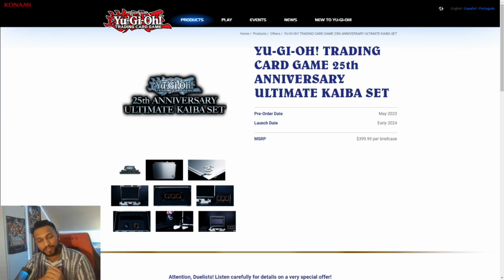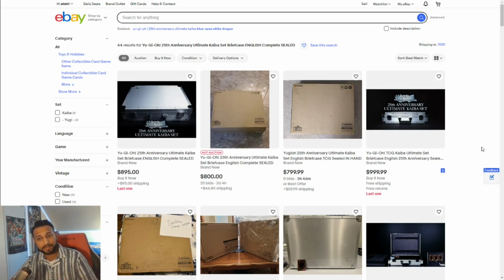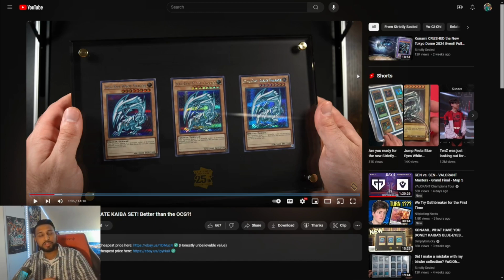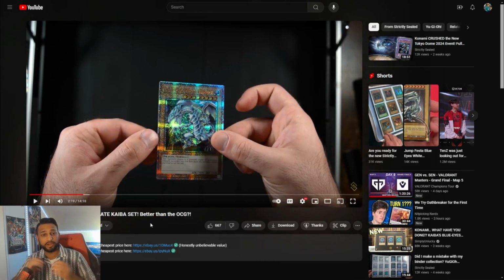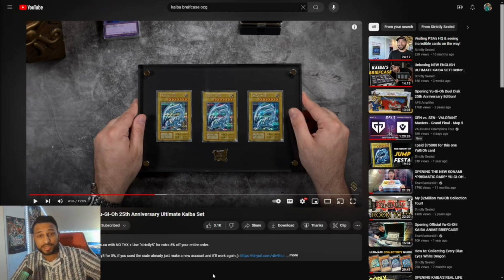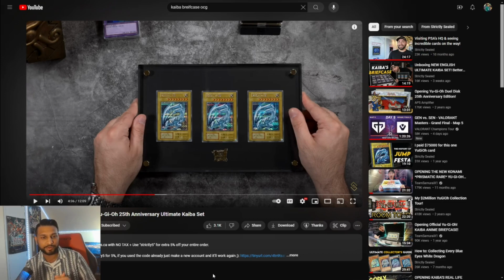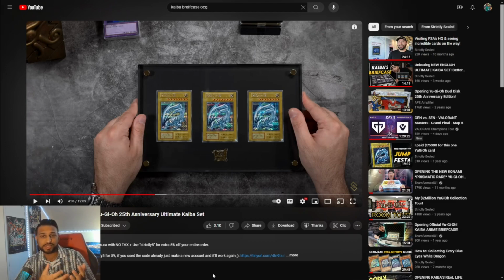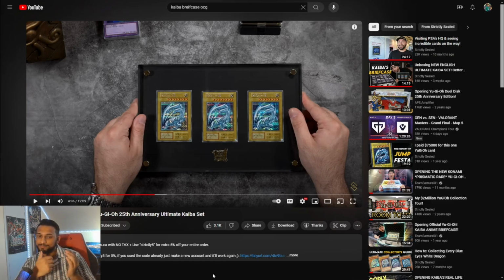Which Kaiba Briefcase Should You Get? OCG or TCG?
Keep on the lookout for more Yu-Gi-Oh! videos! Openings, duels, and much much more! Peace Out!